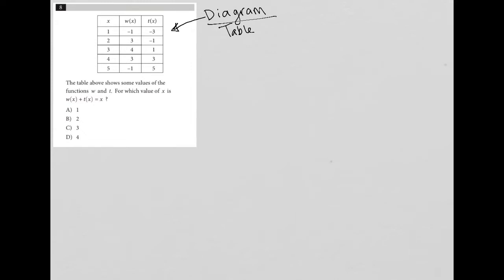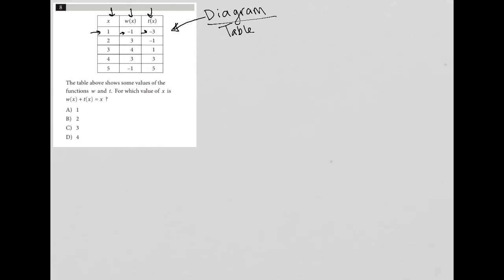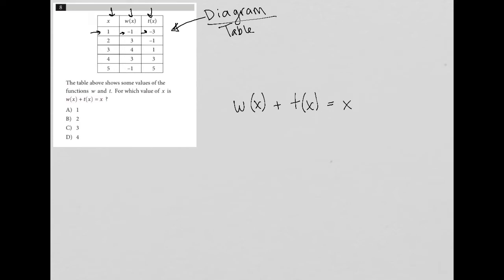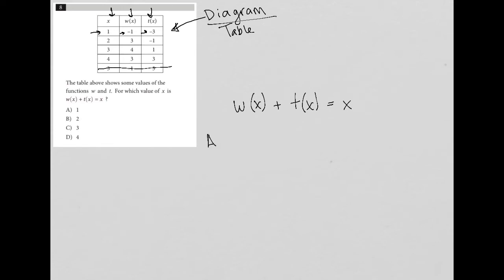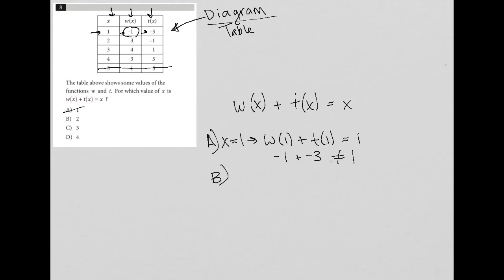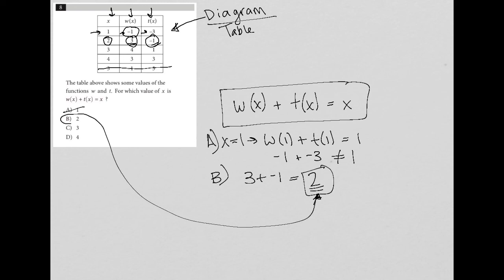The table above shows some values of the functions w and t. For which value of x is w(x) + t(x) = x